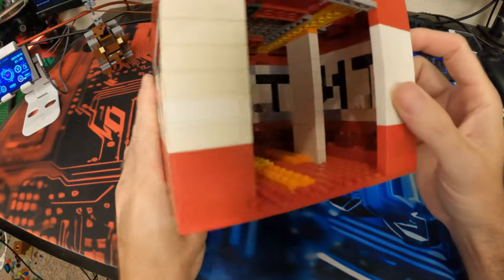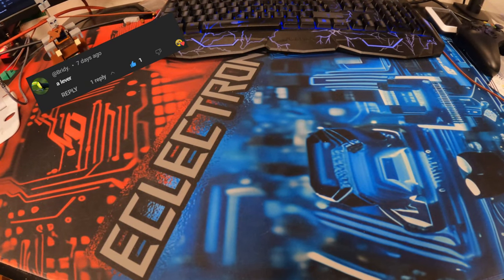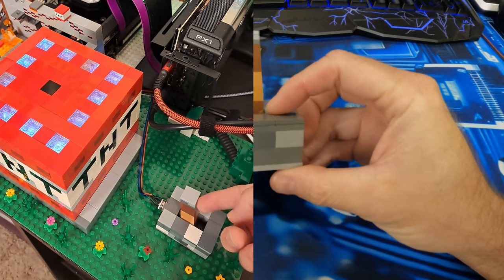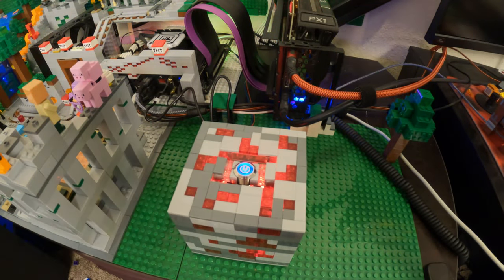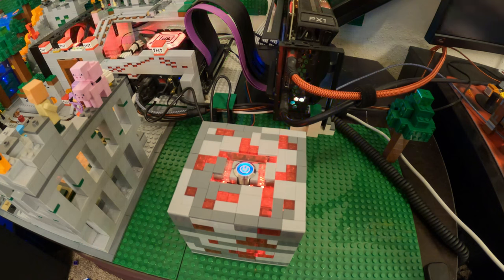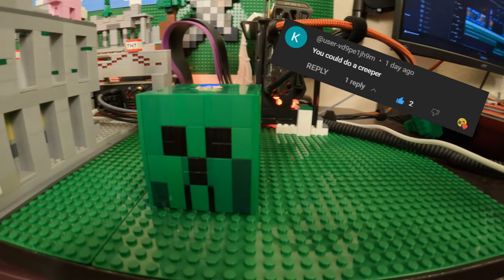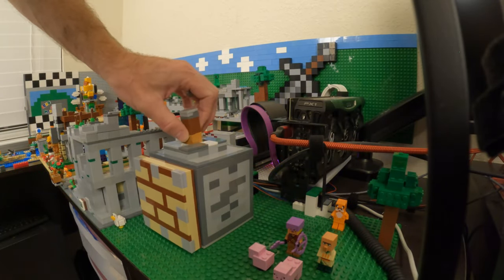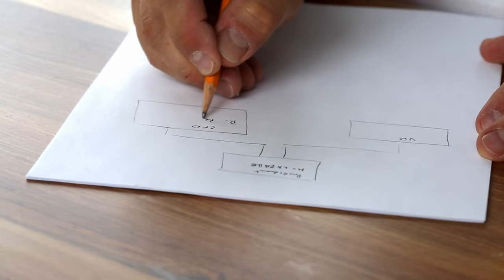Epic LEGO Minecraft PC Build: The Ultimate Power Switch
In this EXCITING video, embark on an Epic LEGO MINECRAFT Gaming PC and what I believe to be the ULTIMATE power switch. I also reveal 7 different switches that a lot of you in the community asked to build. Also featured, the finished world beyond the Mario Portal, this PC setup built in the game Minecraft, and finally a time lapse disassembling this CRAZY PC Build.

▬ Chapters ▬▬▬▬▬▬▬▬▬▬▬▬▬

0:00 - Intro
0:32 - Power Switches
2:47 - Super Mario PORTAL
3:11 - I Built This PC Setup in Minecraft
5:05 - Time Lapse - taking it all apart